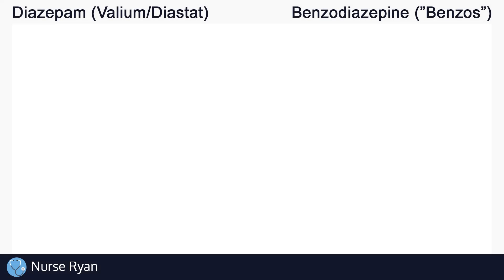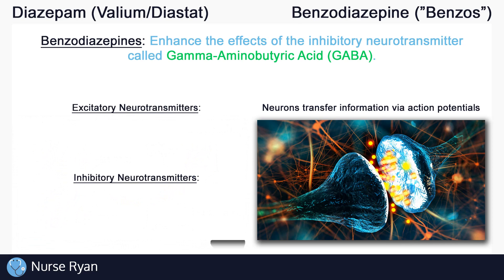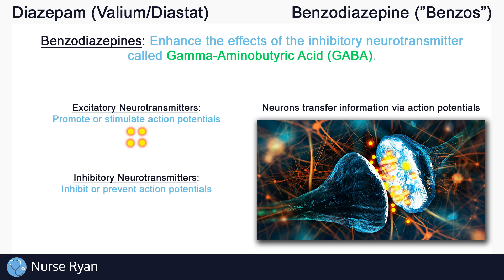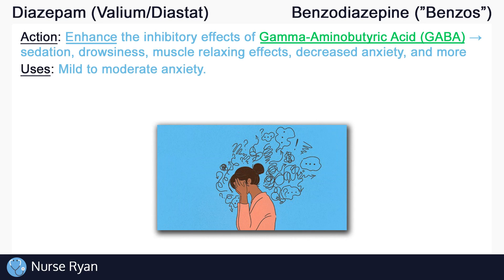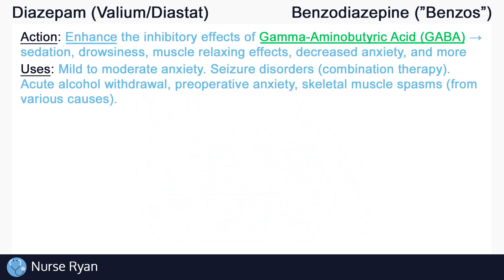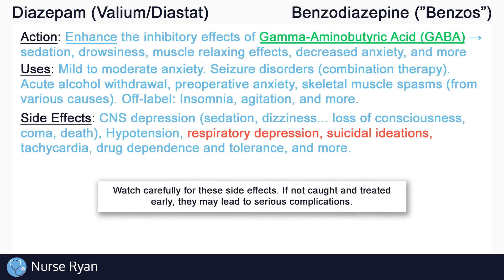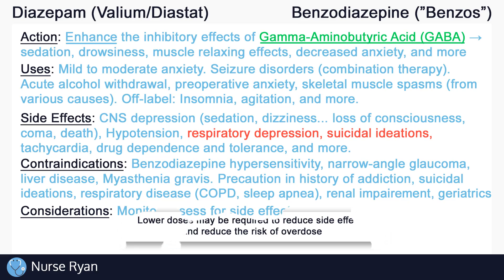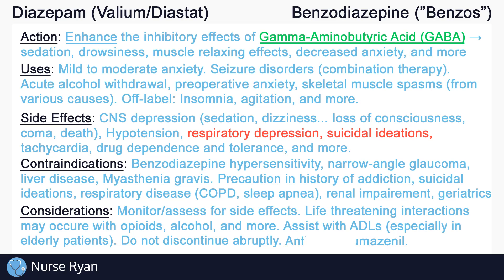Diazepam (Valium/Diastat) Nursing Drug Card (Simplified) - Pharmacology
NCLEX Review: Diazepam (Benzodiazepine, Antiepileptic, Anxiolytic) - Mechanism of Action, Uses, Side effects, Contraindications, and Nursing considerations

Action: 0:20
Uses: 2:22
Side effects: 3:26
Contraindications: 3:58
Nursing considerations: 4:42

Reference Images:

Diazepam/Valium image: independent.co.uk

Diastat label image: dailymed.nlm.nih.gov

Neuron information transfer image: thegreatcoursesdaily.com - Our Electric Mind: The Neuron Doctrine

Seizure (brain) image: epilepsyqueensland.com - What is epilepsy?

Anxiety image: everydayhealth.com - How to Cope With Anxiety and Depression

Side effects images: medicalnewstoday.com - What is central nervous system (CNS) depression?

Narrow-angle glaucoma image: allaboutvision.com - Narrow angle glaucoma

Intro: adMJ707
Outro: adMJ707